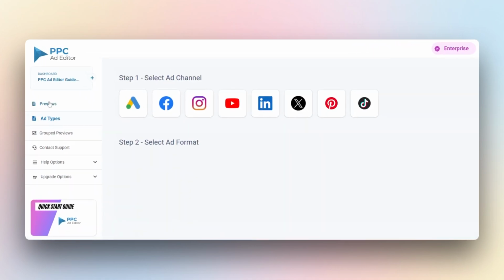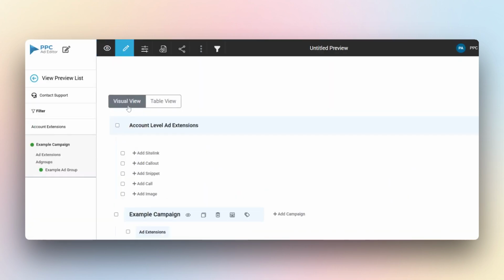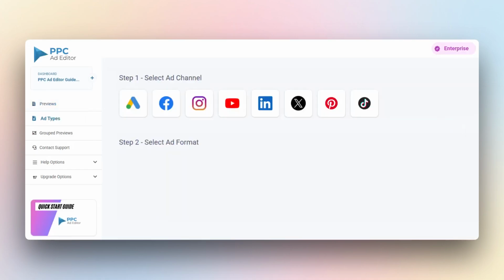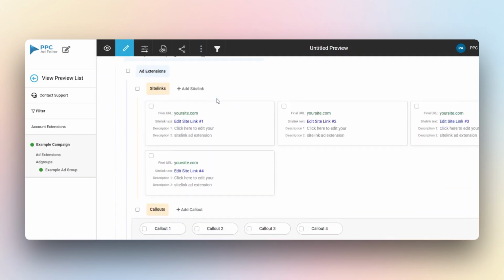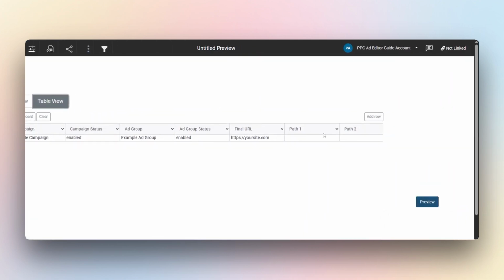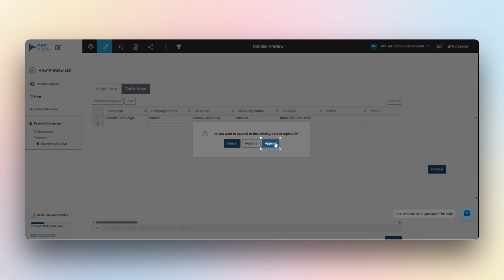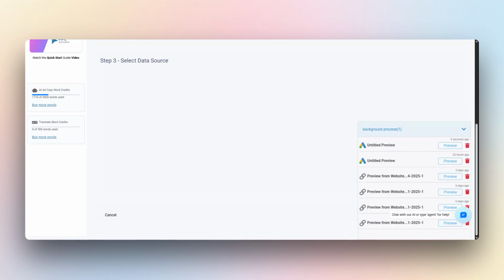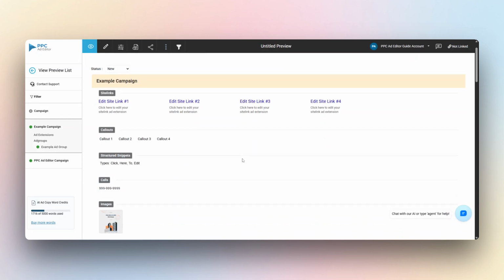How to Use Visual & Table Modes for RSA Ads | PPC Ad Editor Guide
Learn how to use Visual and Table Modes in PPC Ad Editor to manage Responsive Search Ads (RSAs) efficiently.

🔹 Visual Mode: Live ad preview for mobile & desktop – ideal for client reviews
🔹 Table Mode: Spreadsheet-style editing for bulk updates and quick changes

Switch between views anytime. Both modes are fully synced to speed up your ad workflow.